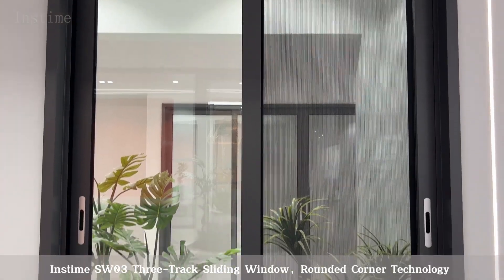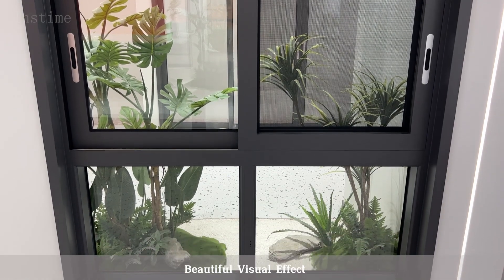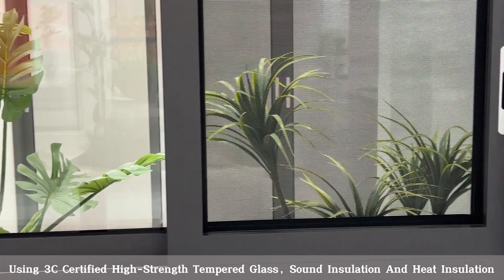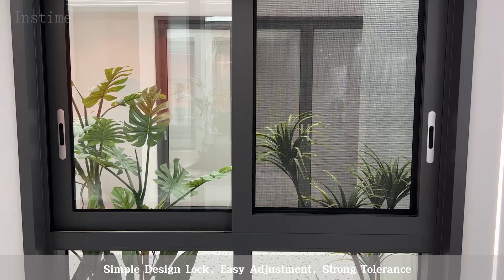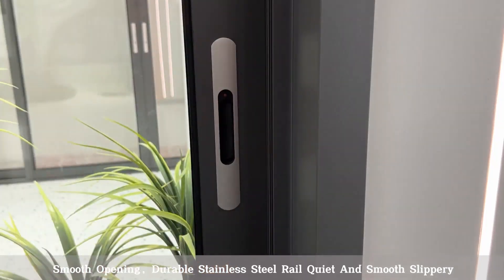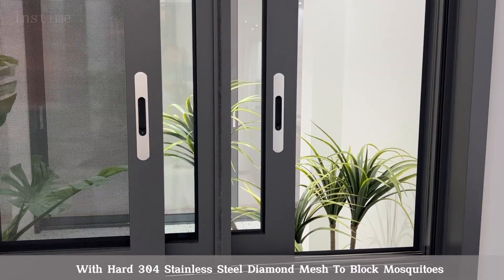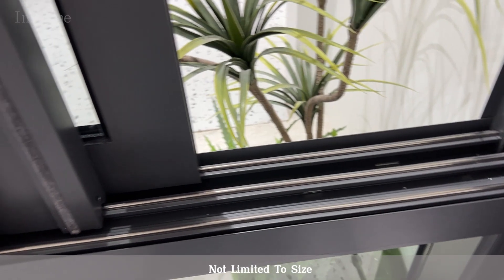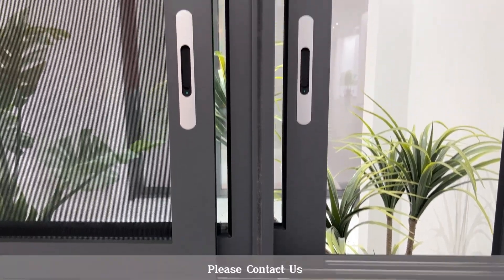【Instime】Manufacturer Price List Aluminum Tempered Glass Treatment Sliding Windows Anti Theft Window